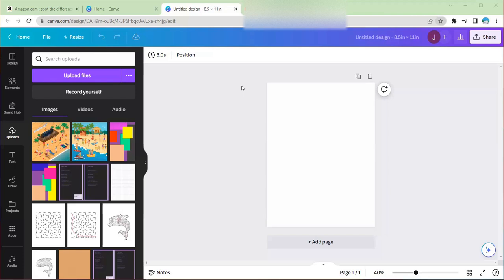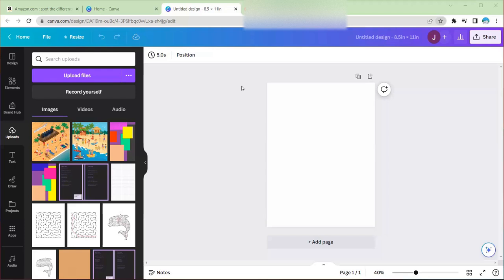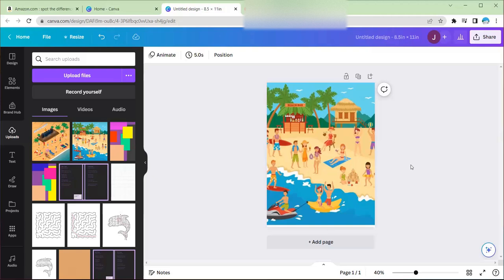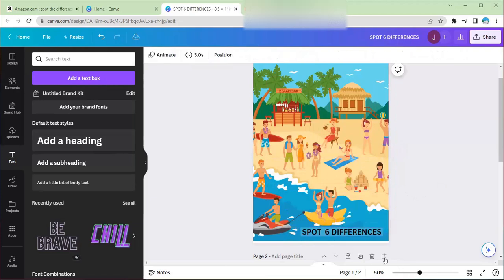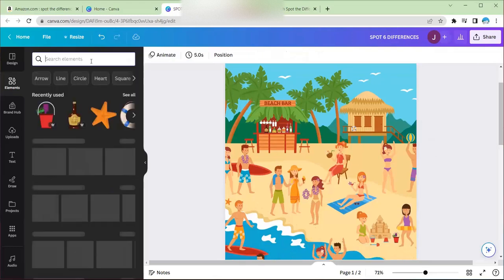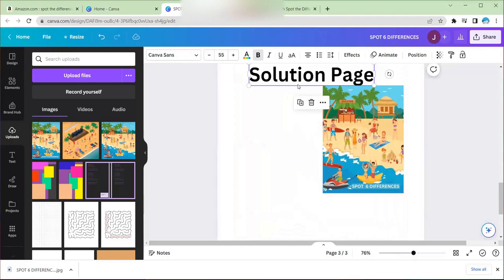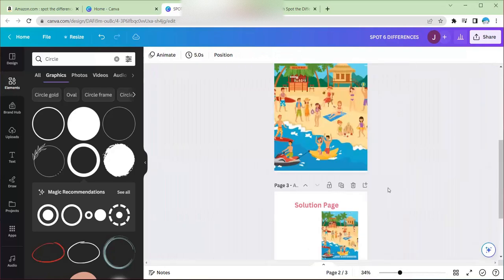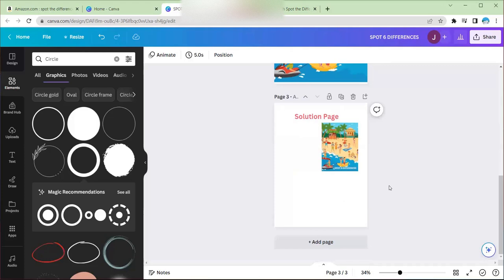How to make spot the difference picture book for kids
Another easy activity to add to your KDP bookshelf